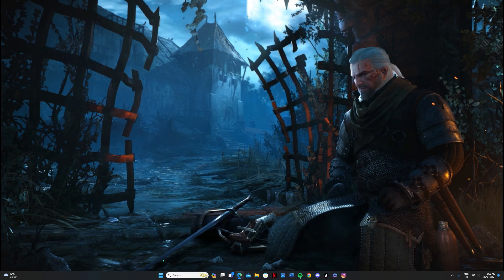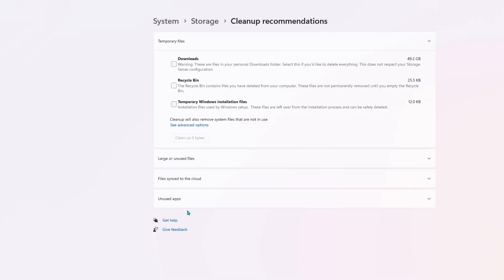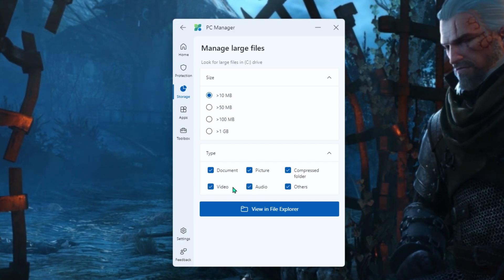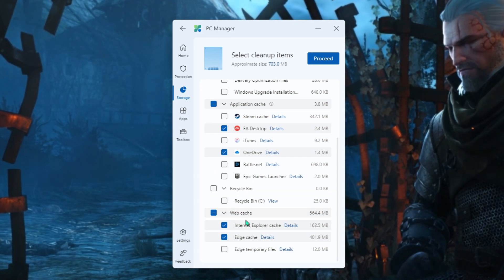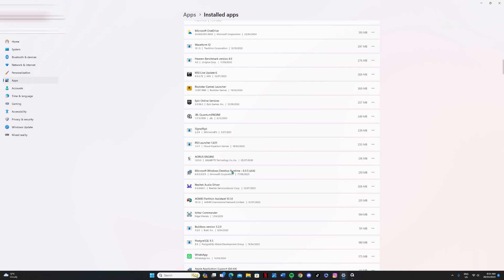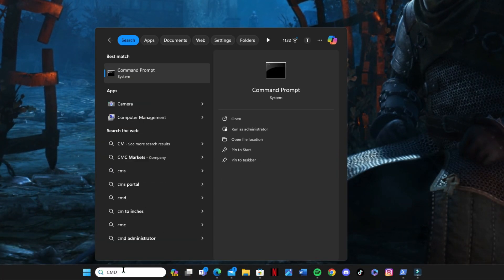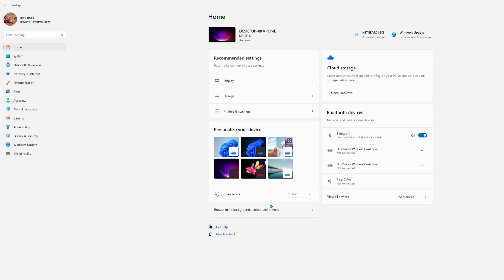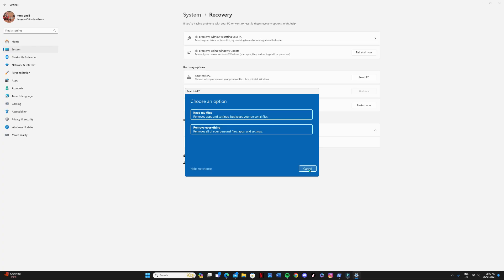Slow PC? 7 Fixes to get your PC running fast again! Maximize Your PC’s Potential: Speed Optimization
PC running slow? Here we give you 7 tips to speed up your PC. These tips will fix a slow PC.

0:00 - 0:21   Intro
0:22 - 1:56   Free up storage space
1:57 - 4:37  PC Manager
4:38 - 5:29  Optimize Drives
5:30 - 6:10   Remove Unused Apps
6:11 - 7:25  Adjust Visual Effects
7:26 - 8:49  SCNNOW and CHKDSK
8:50 - 9:44  Windows Update
9:45 - 11:10 Reset PC